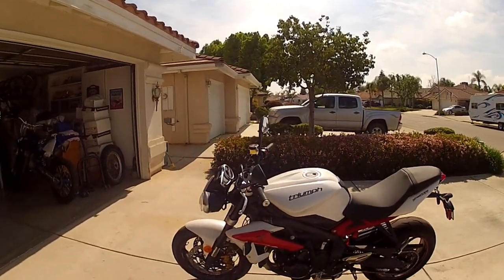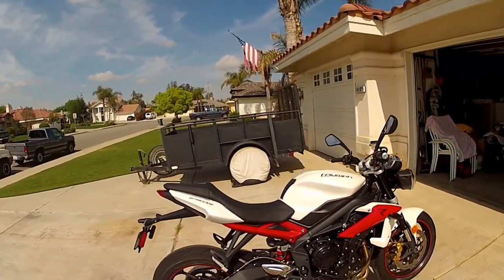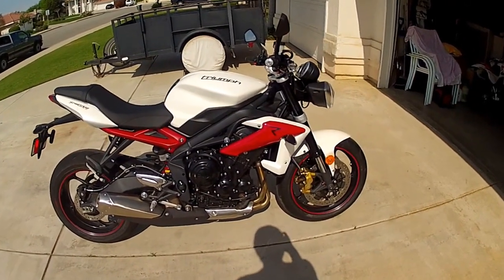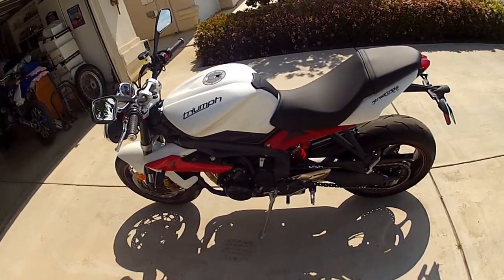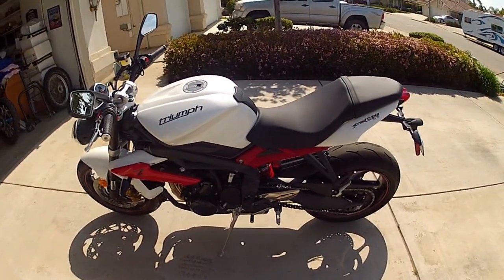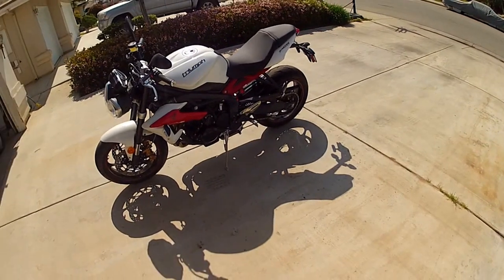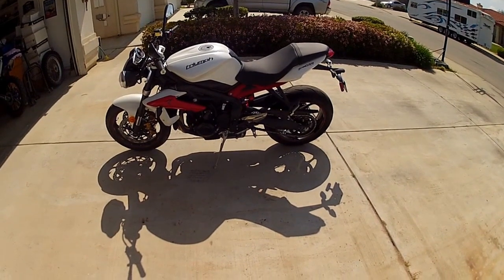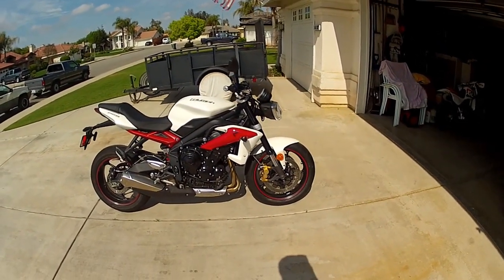2013 Triumph Street Triple R Mini Review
Sort of walk around mini review of my new Triumph STR.  Apologies for the shakiness, I dont have the steadiest of hands and this was shot with a GoPro Hero 2, the strange video effects were caused by trying to fix the stabilization.  SIDE BY SIDE COMPARISON WITH A 2008 STREET TRIPLE COMING SOON!